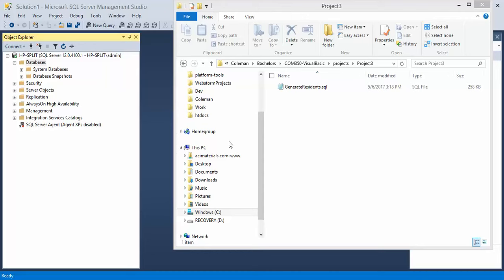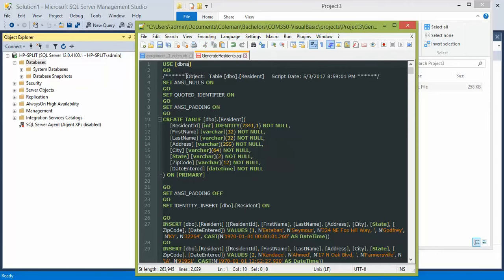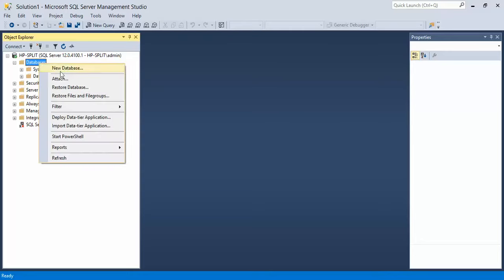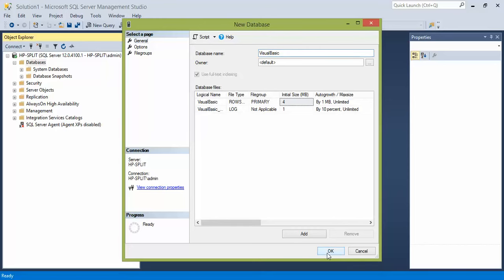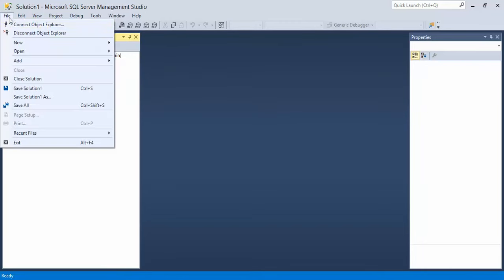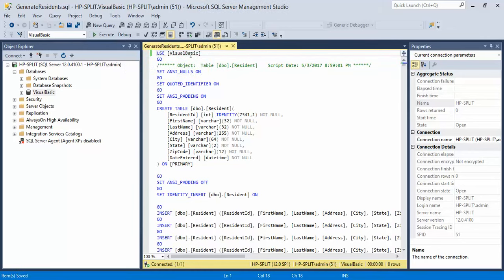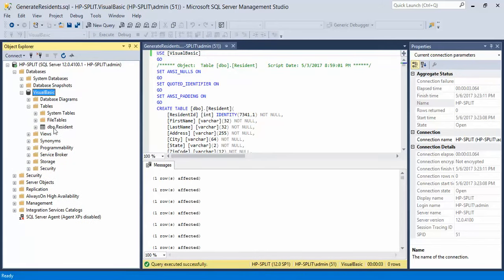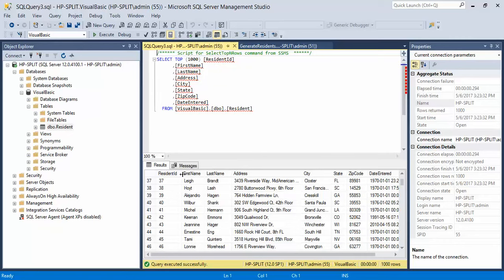Microsoft SQL Server Management Studio - Create Database and Load SQL File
Using the Microsoft SQL Server Managment Studio to Create a simple DataBase and Execute a Query from an SQL file. Then Query Results from a table(s) that are generated.